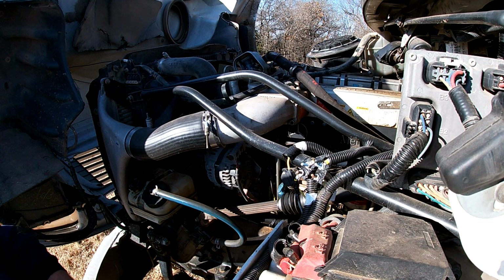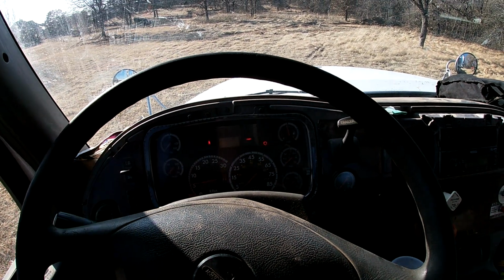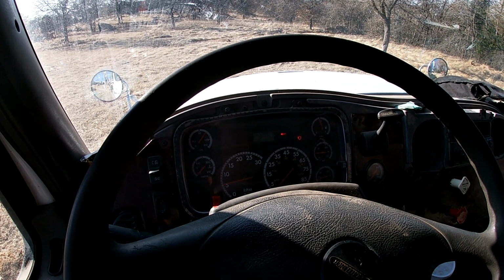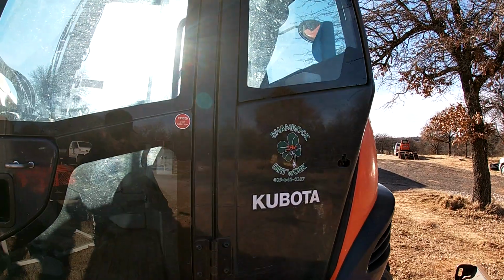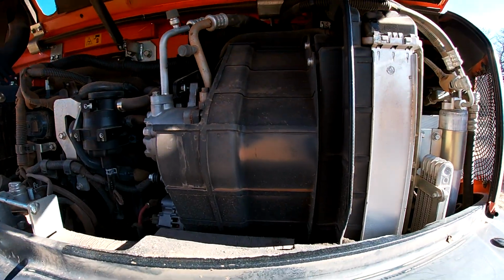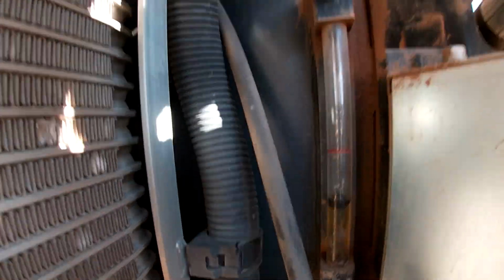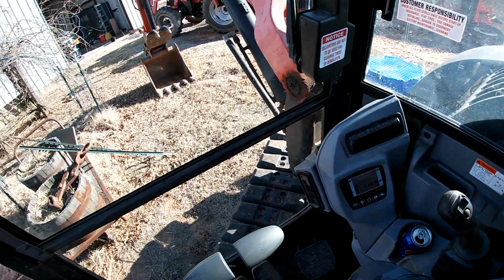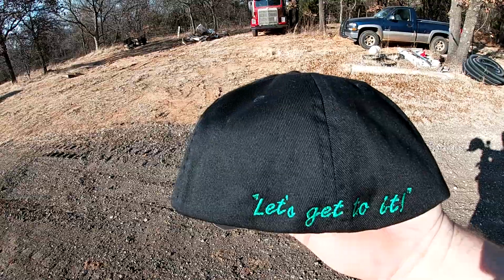Grease, Load, Ready to Go! #46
Getting the Kubota KX080-4 excavator and Kubota SVL65-2 track loader ready for the next job.  Using my Milwaukee grease gun.  Loading the equipment on the equipment trailer for transportation.